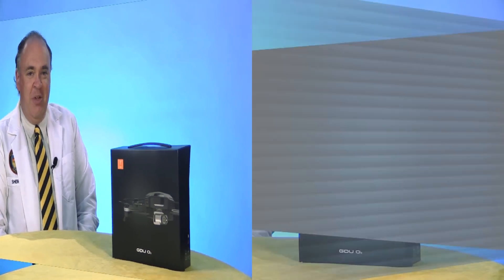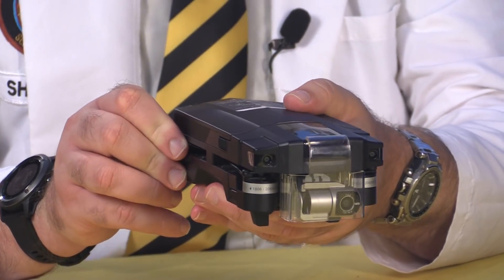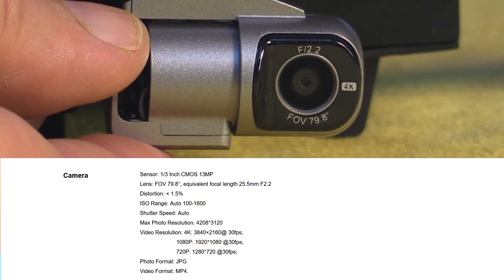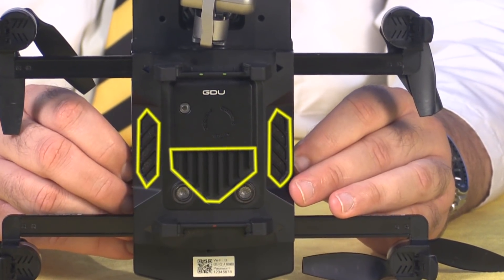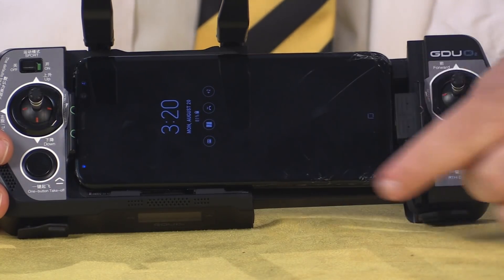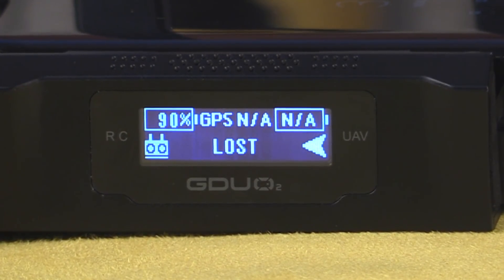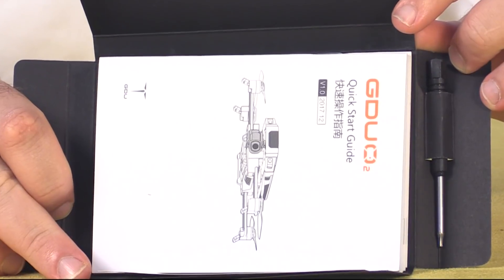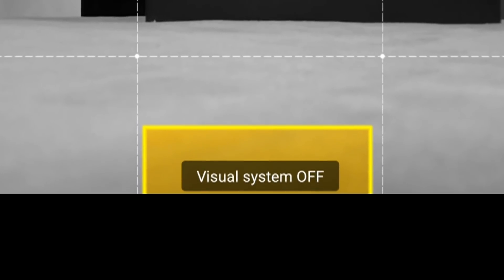O2 Drone from GDU: Unboxing and Setup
In this episode, the Roswell Flight Test Crew unboxes and sets up the O2 drone from GDU – the Global Drone Union. The O2 is a quadcopter that incorporates a unique design with sliding, aircraft-grade aluminum limbs. For transportation and storage, the drone and its controller fit together into a single brick, which protects the propellers and joysticks from damage, and makes it easy to carry in a backpack. The three-axis gimbal carries a camera with a one-third inch CMOS sensor, capable of capturing 4K video at 30 frames per second, as well as 13 megapixel stills. Video and stills are stored in the 16 gigabyte, internal memory. The aircraft also includes a forward-facing visual collision avoidance system. The controller also includes a unique design: telescoping to securely hold the user's smart phone securely between the control joysticks. Video and telemetry are provided using the GDU Mini app, which is available for both Android and iOS devices.